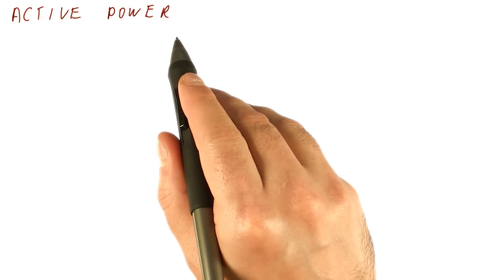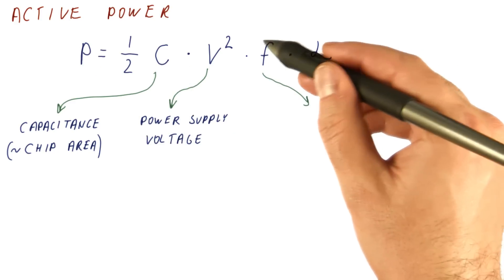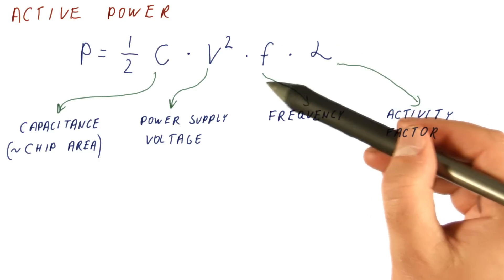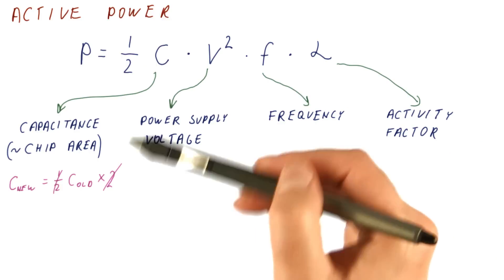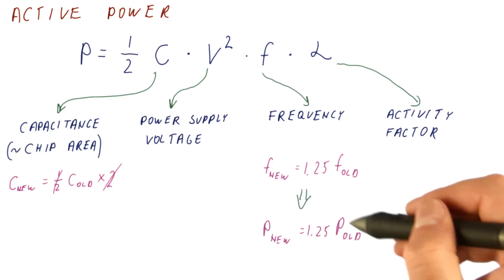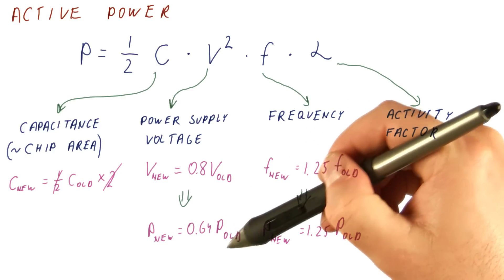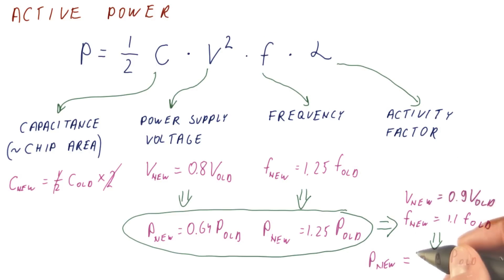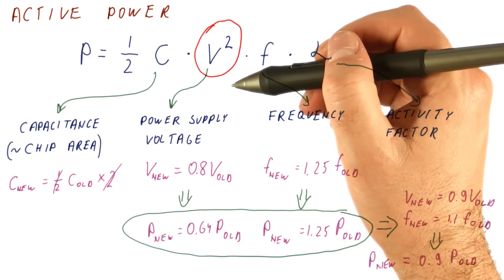Active Power - Georgia Tech - HPCA: Part 1